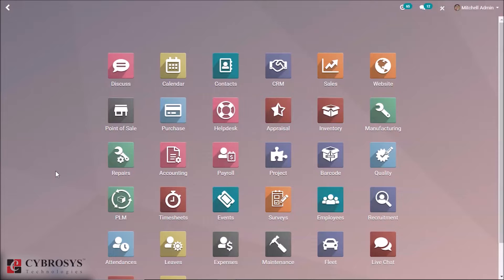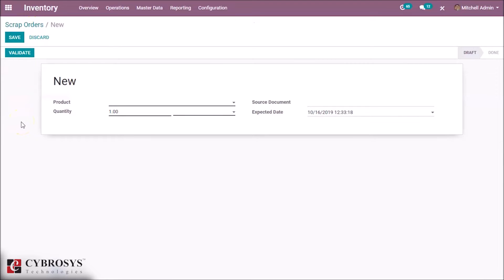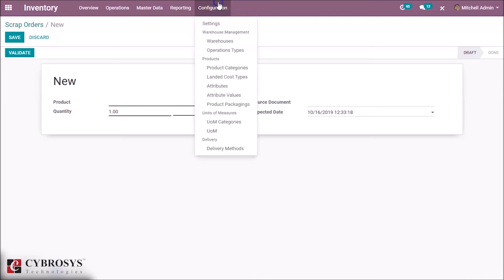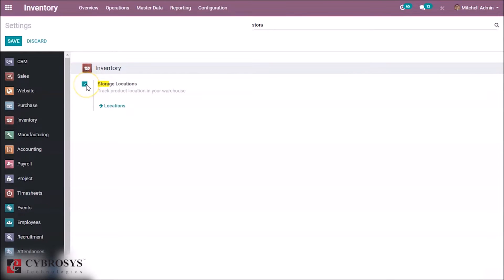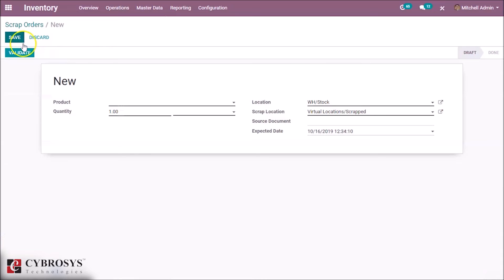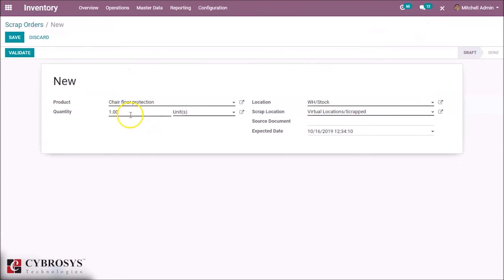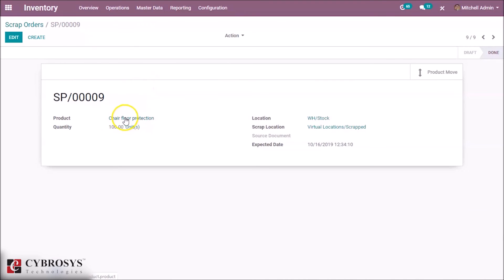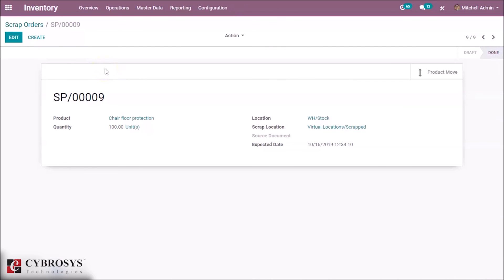Odoo Tips - Odoo Scrap Order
Odoo scrap order

1. Scrap is something which is valueless.
2. Odoo gives an option to create scrap orders and store scrap products in a location